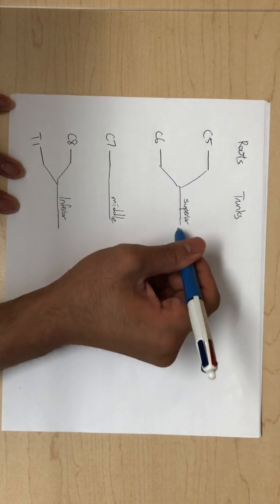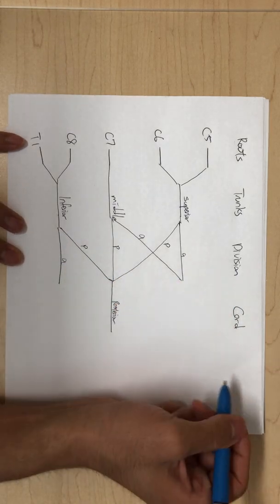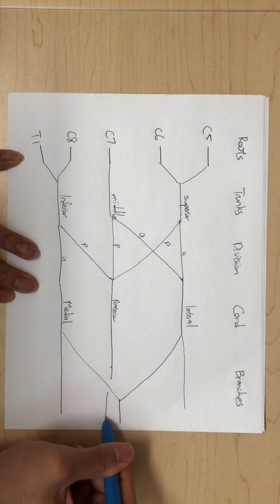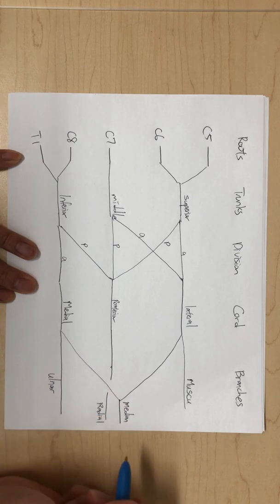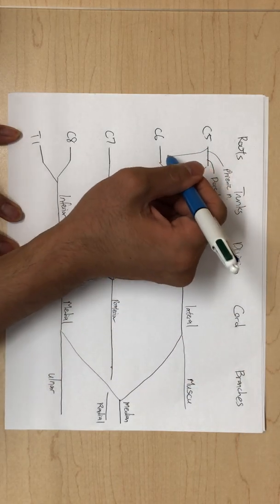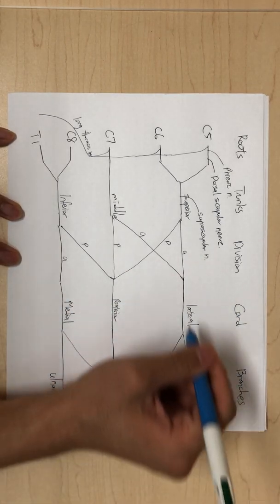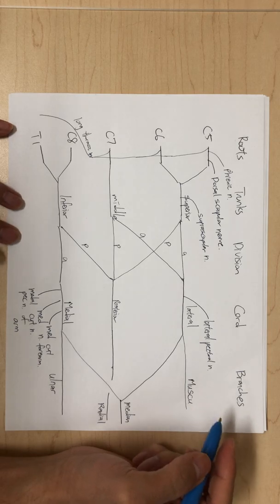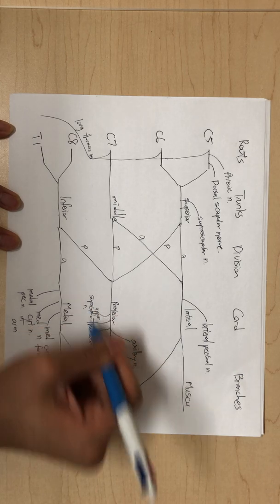Lesson 1. Brachial Plexus